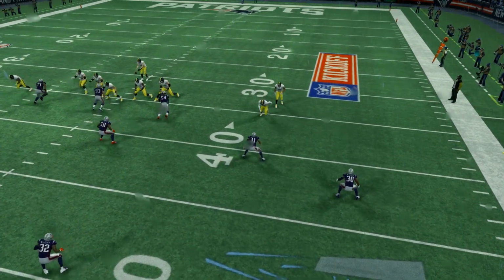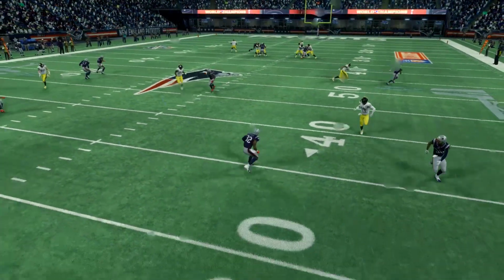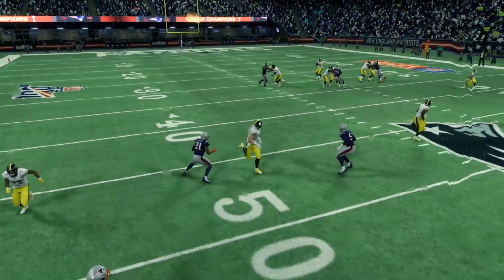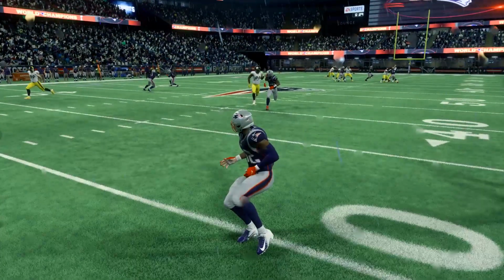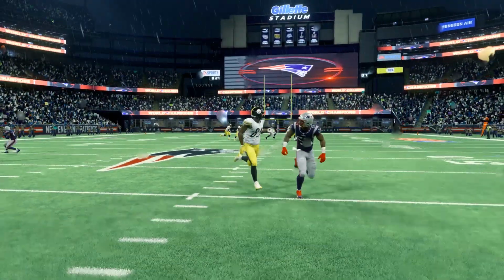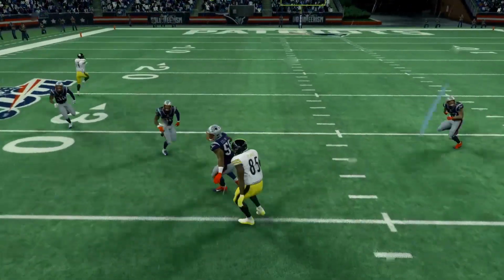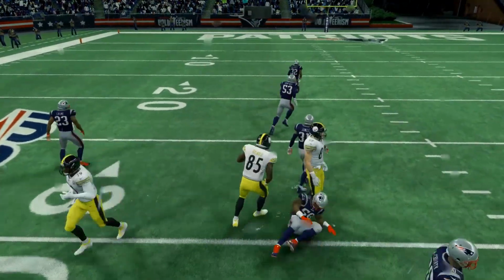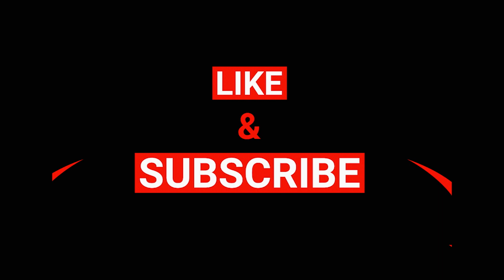Madden 20 - Recurring Issue That Needs To Be Addressed Until It's Addressed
In this video I my thoughts on a couple of areas that must be addressed in Madden 20, but definitely in Madden NFL Football going forward. Check out the video to hear my thoughts.

This video could change your life, doesn't cost anything to watch it.